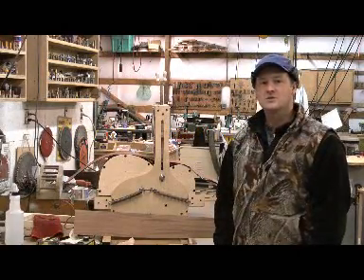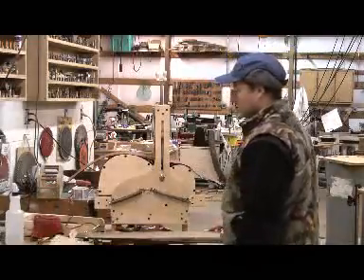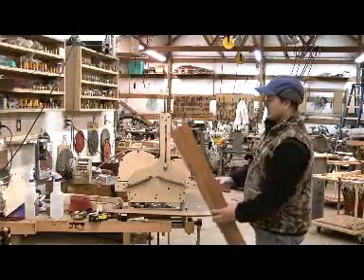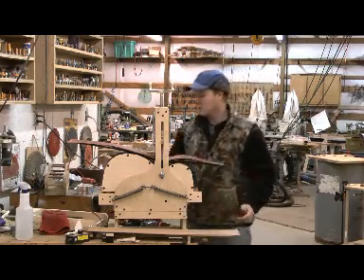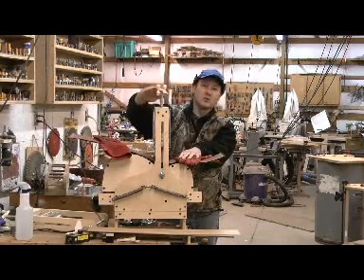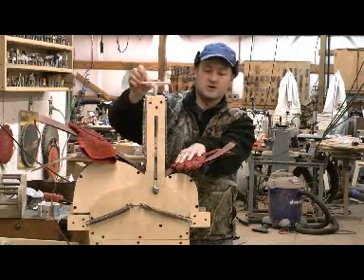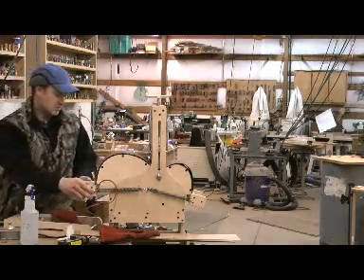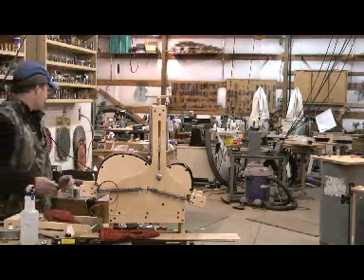Erick Waldron " How To" Bend Acouctic Guitar Sides.wmv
This is a video showing how to bend the sides of an acoustic guitar using a side bending form and heat blanket.